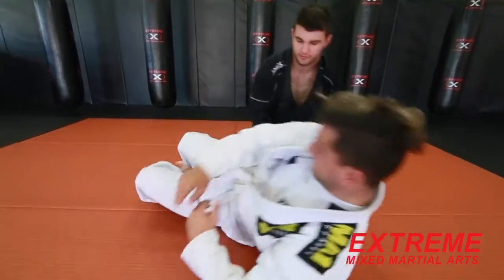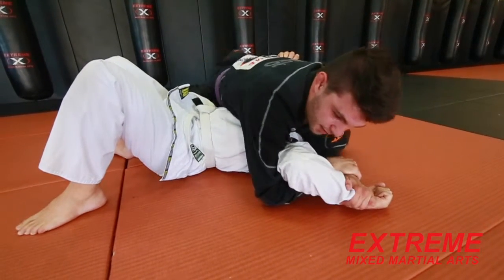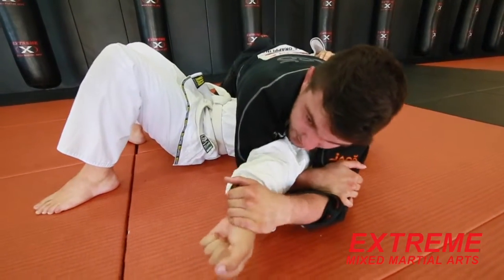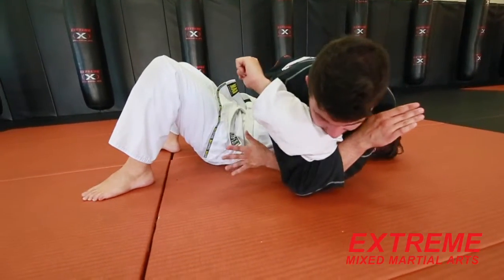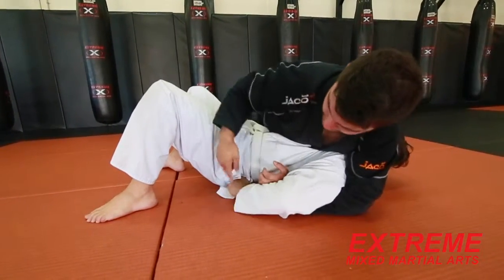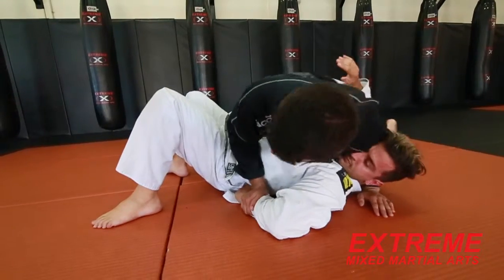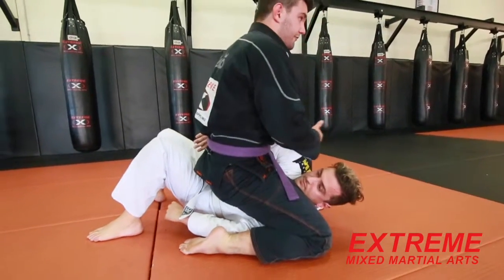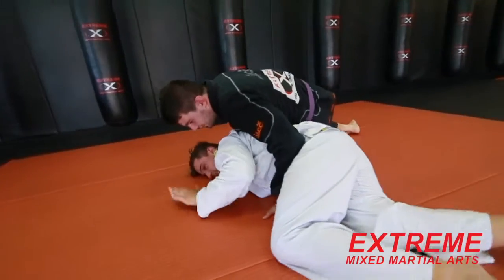Extreme Technique - Shoulder lock sequence from top position